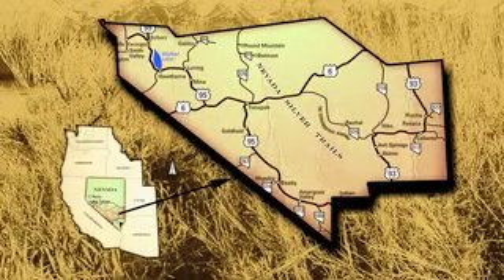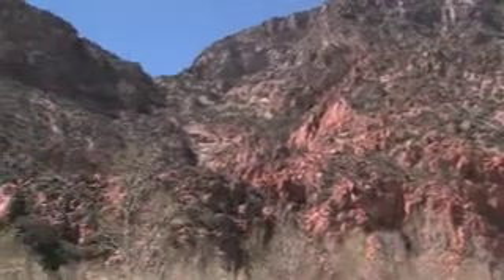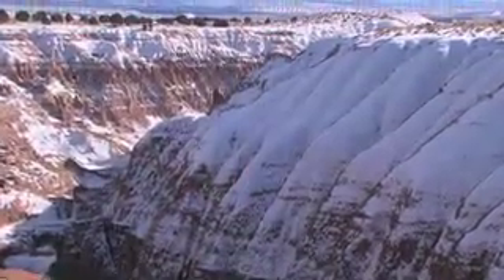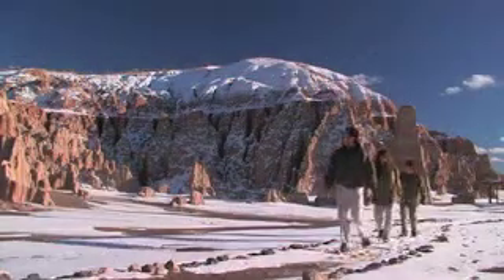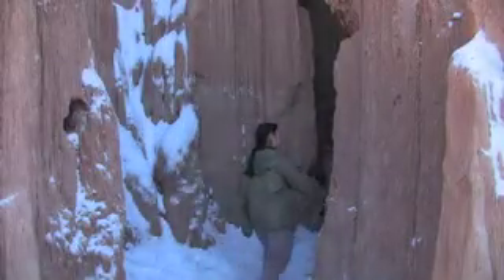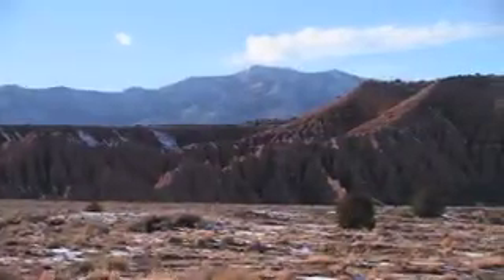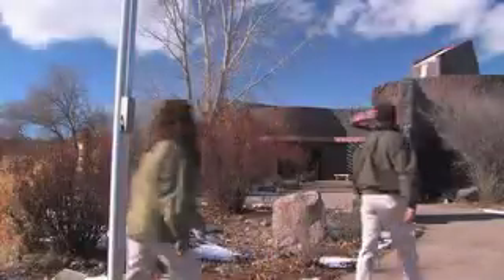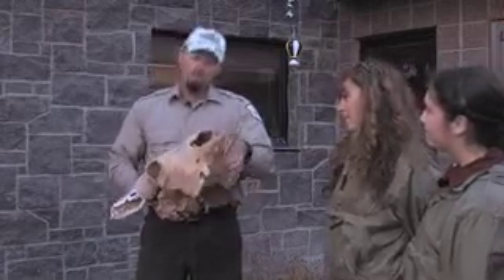Cathedral Gorge State Park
On this episode of Wonders of the West, we explore the unique geological features found at Cathedral Gorge State Park.